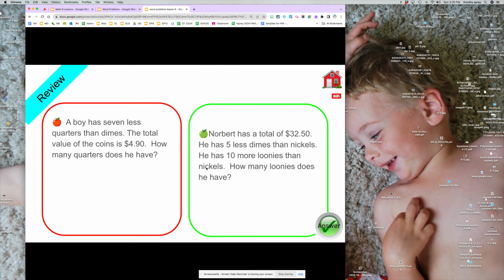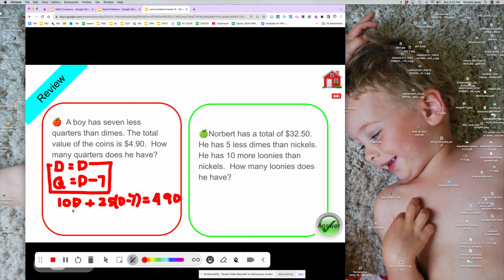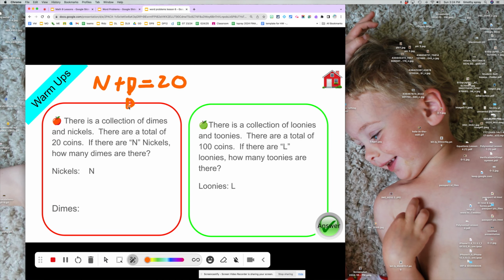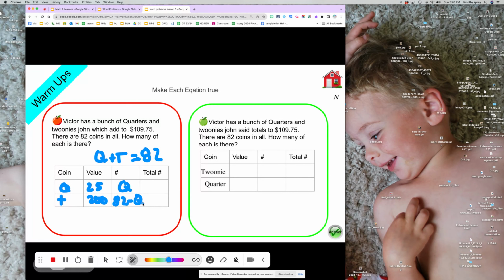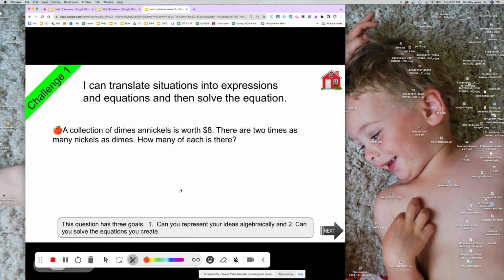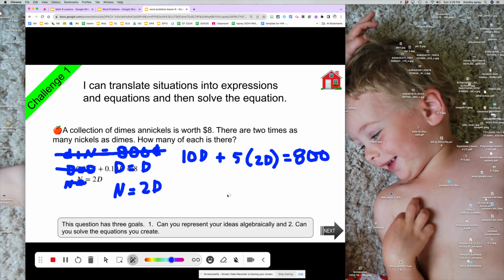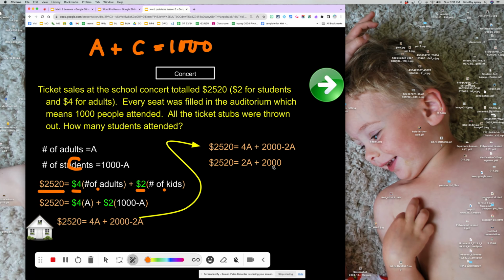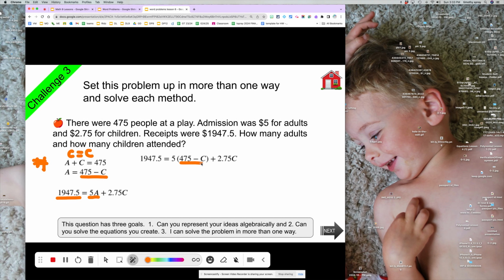Grade 9 Word Problems Coins part 2.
Coins part two.